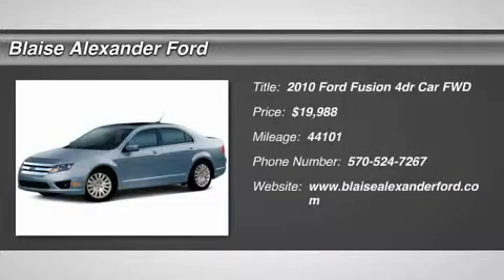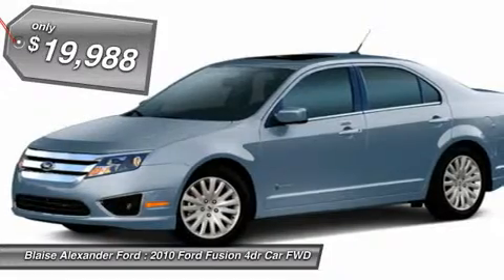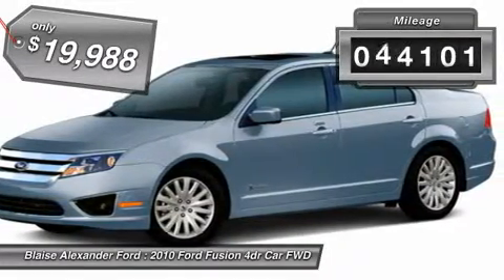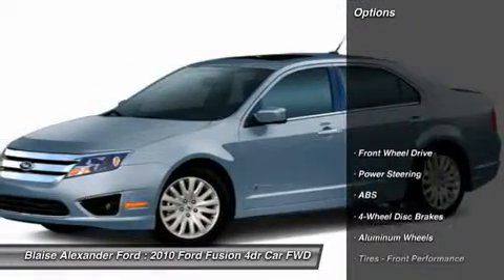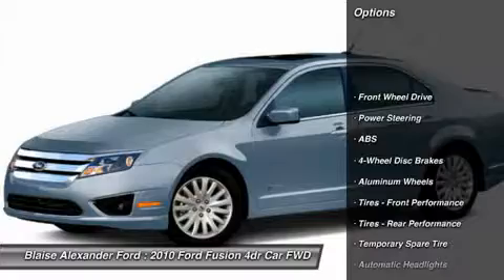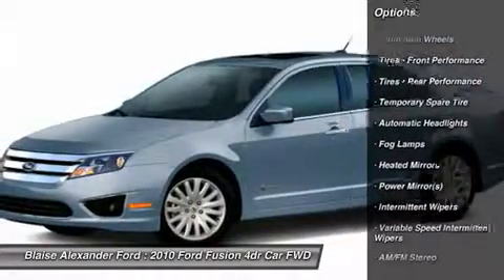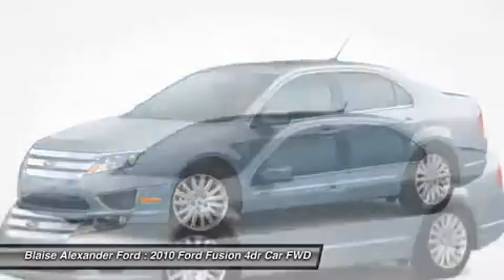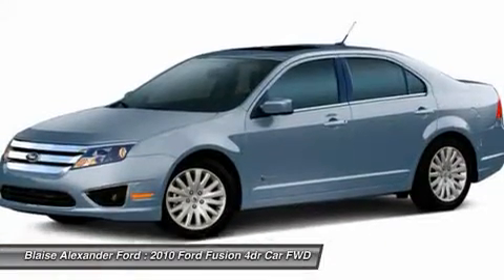2010 FORD FUSION Lewisburg, PA L3403A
2010 FORD FUSION Lewisburg, PA
Stock# L3403A